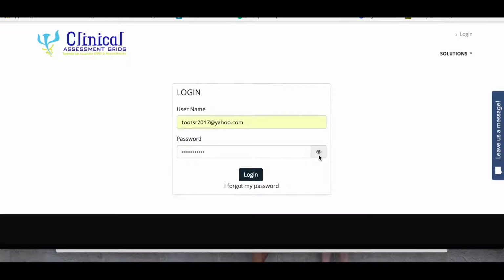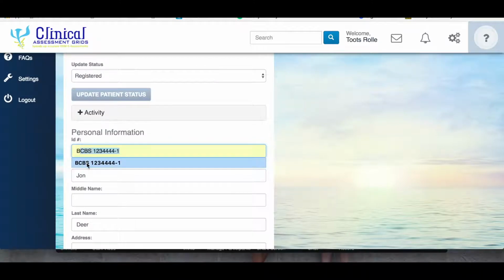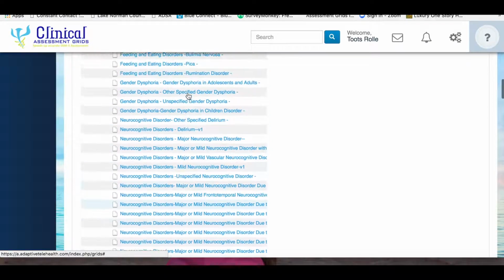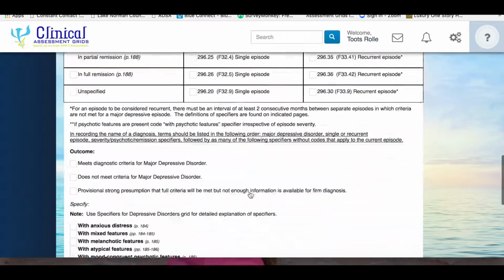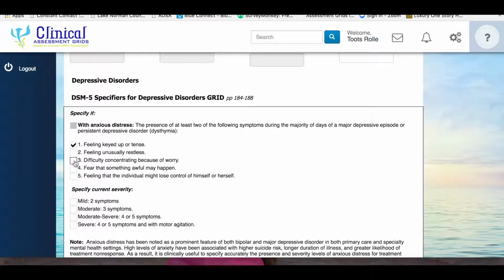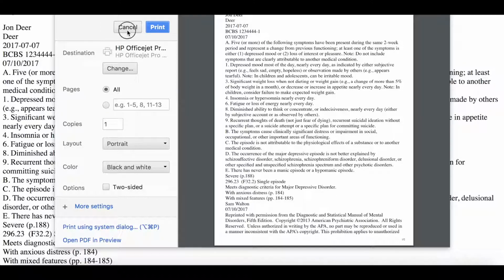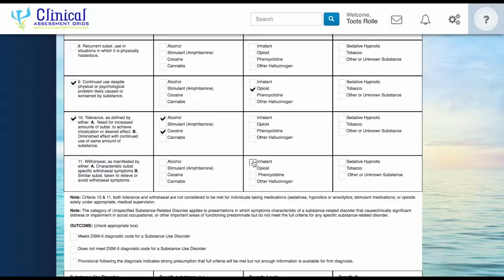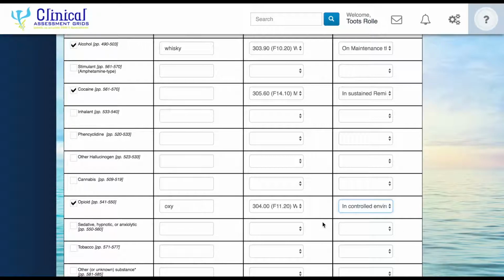DSM 5 Software Instructional Guide